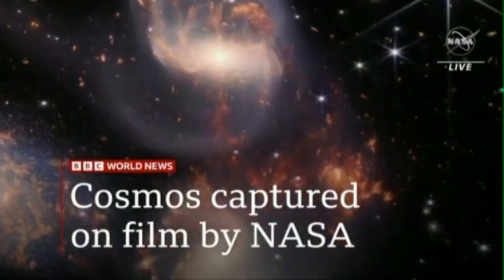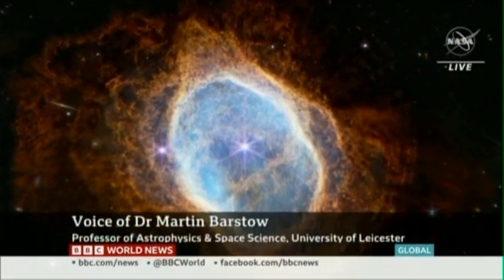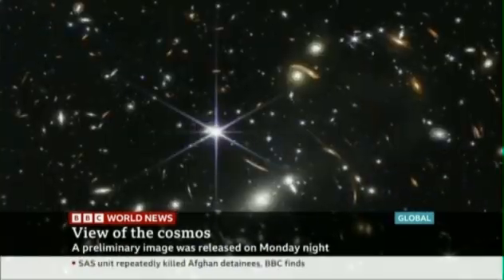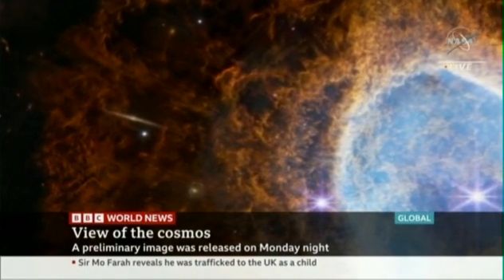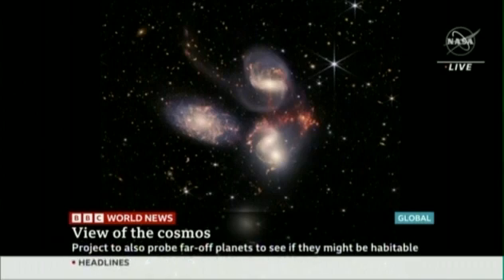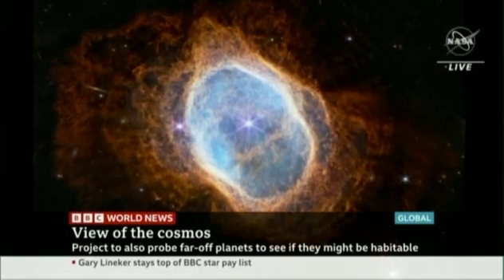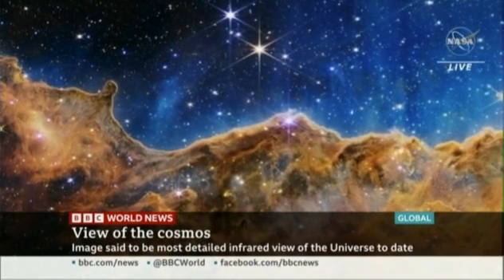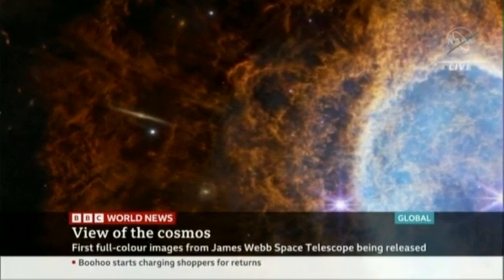Webb Telescope Views the Cosmos - BBC World News - 7/12/2022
Amazing images just released. The NASA, European, and Canadian project is described here as "one of the greatest science missions of all time."